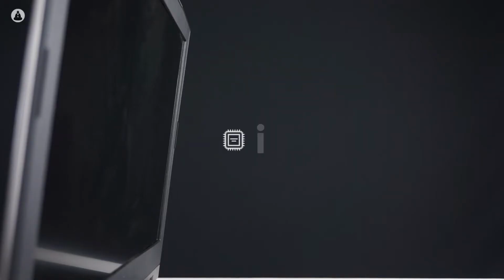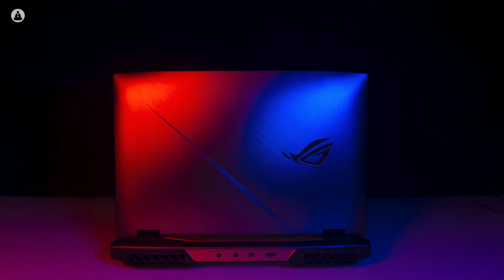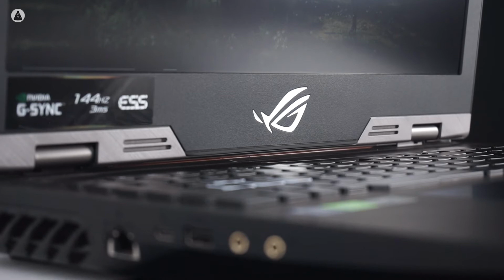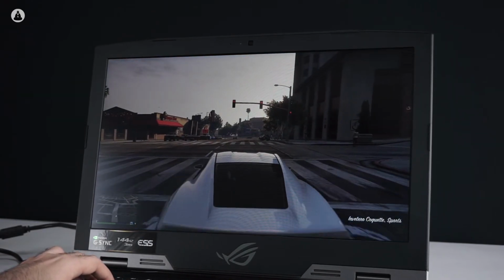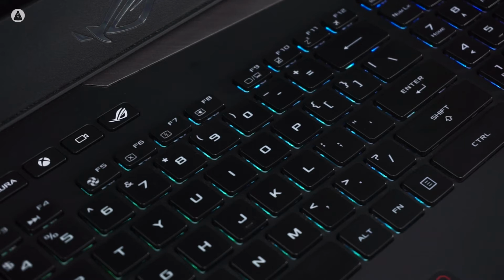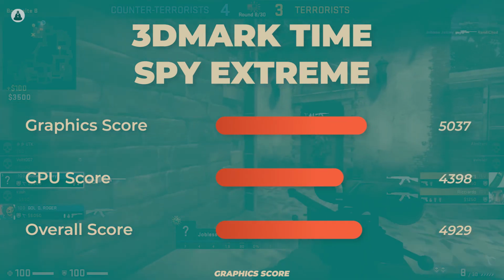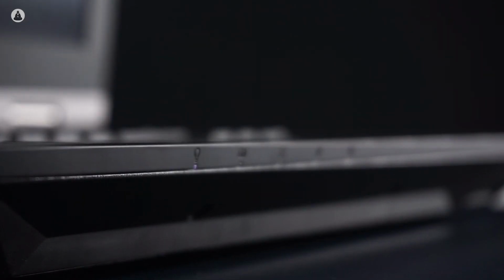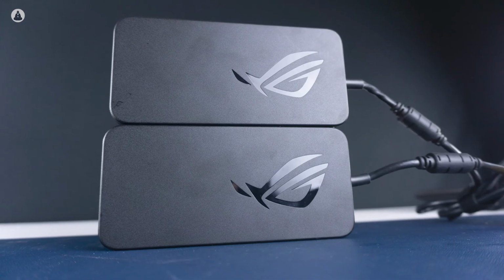ASUS ROG G703GXR Review: Insane Performance, Insane Price!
When it comes to performance, high end laptops are getting pretty close to their desktop counterparts, with more and more powerful specs. Sure, there are some tradeoffs, but it’s impressive to see how far gaming laptops have come. And today we have with us a similar, high performance laptop from ASUS, the ROG G703. So, let’s dive in and see how good it actually is!